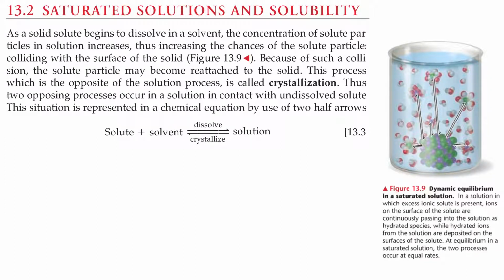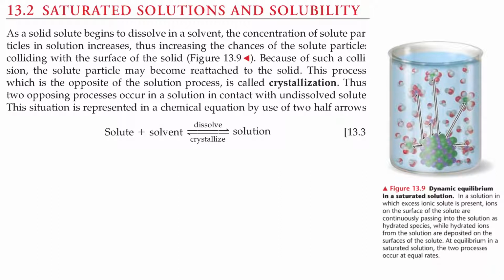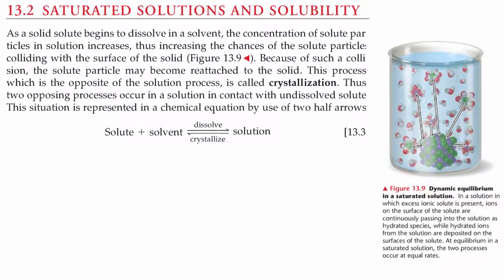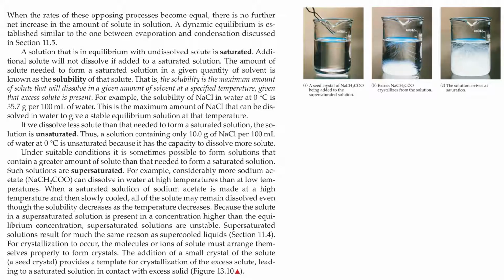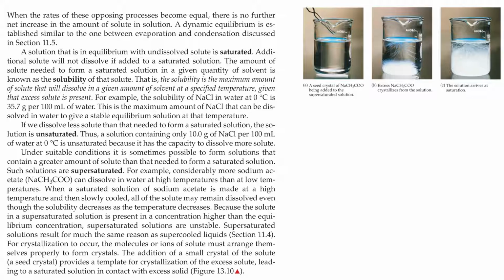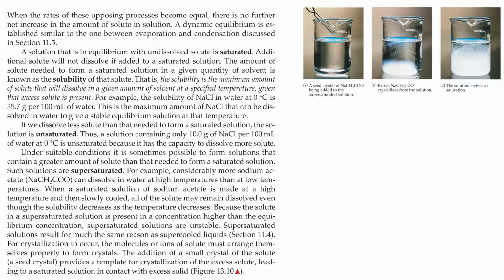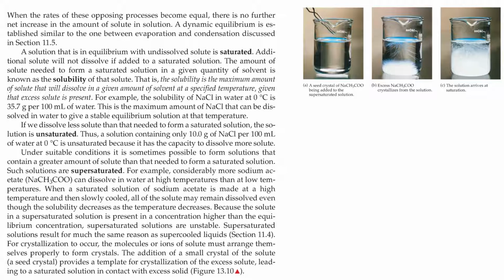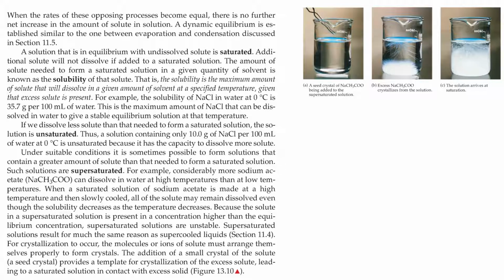13 2 Text Saturated Solutions and Solubility